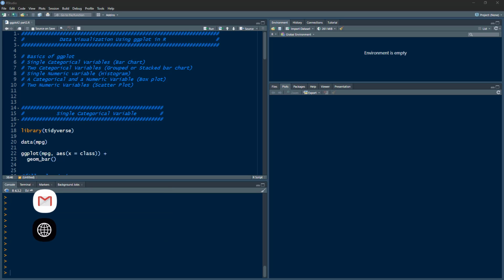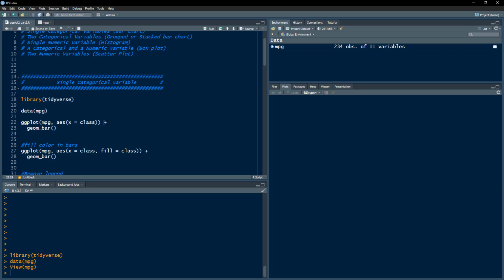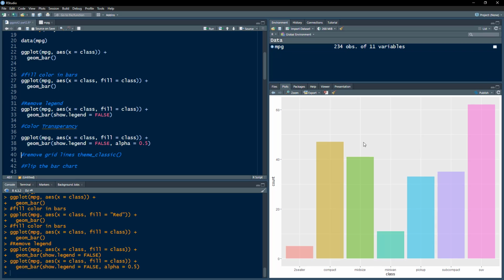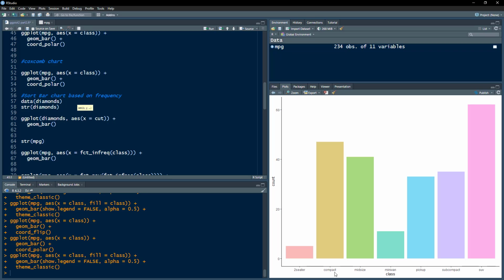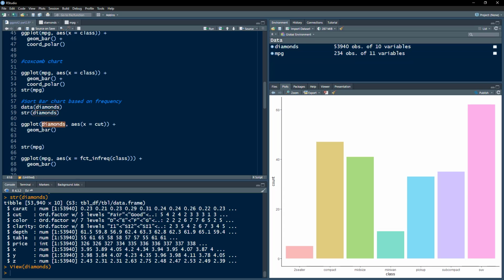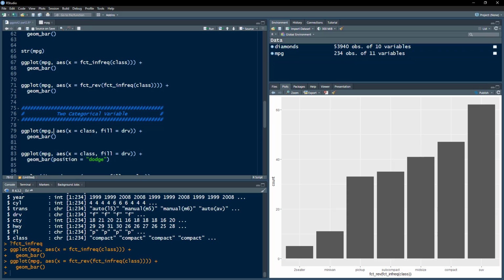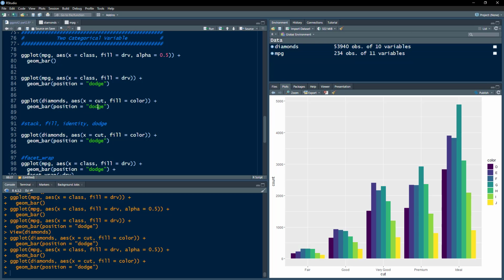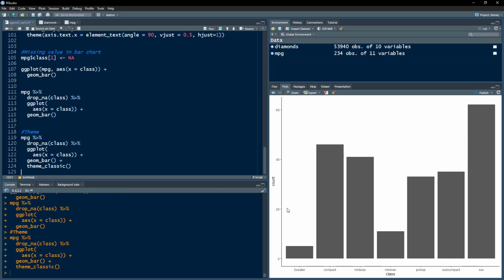Visualizing Categorical Variable in R Using ggplot2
In this video we discuss how to visualize a single categorical variable and two categorical variables on bar chart. We discuss how to change the color of bars, and also to change color of bars based on a category. How to make grouped and stacked bar chart, remove the legend, change the transparency of the bars, remove grid lines, flip the bars chart from x-axis to y axis, sort the bars in ascending or decesing order,  and working with missing values in the bar chart.

00:00 Introduction to Video
0:58 Single-Categorical Variable
3:53 Fill color in bars
5:21 Remove legend
5:53 Color Transparency
6:19 Remove grid lines
7:05 Flip the bar chart
8:38 Coxcomb
9:23 Sort Bar chart based on frequency
14:26 Two Categorical Variables
16:00 Stack, fill, identity, dodge
19:26 Missing value in bar chart